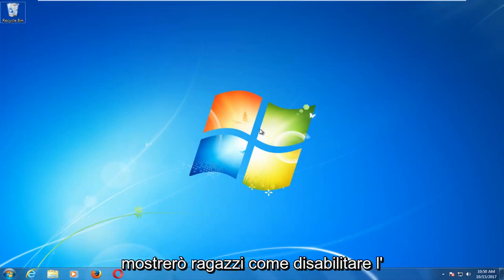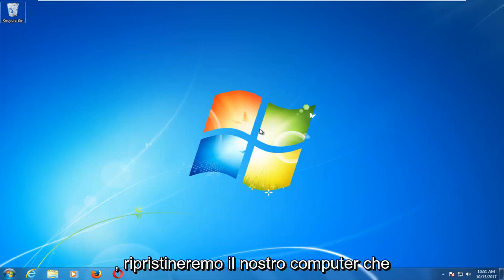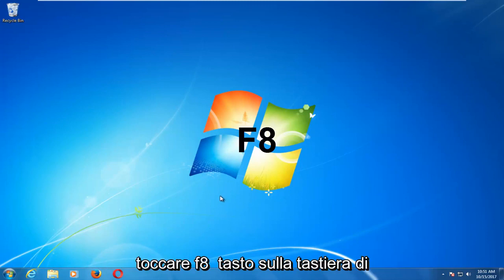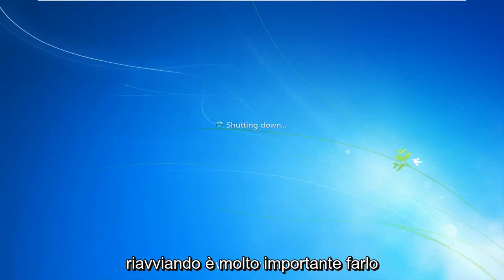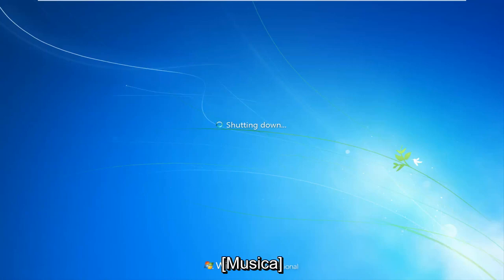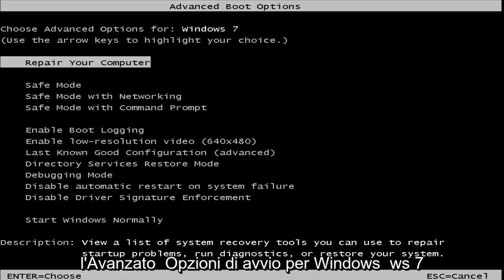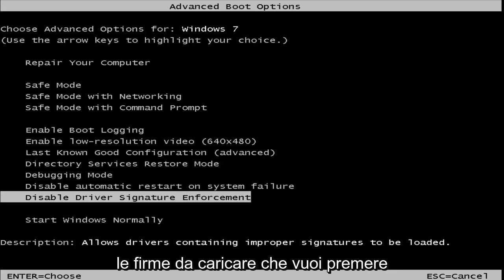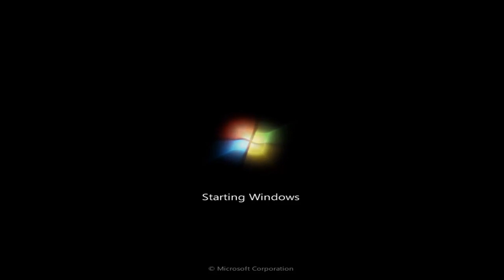Come disabilitare la firma digitale dei driver in Windows 7?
Come disabilitare la verifica/applicazione della firma del driver su Windows 7.

disabilitare l'applicazione della firma del driver Windows 10 cmd
disabilitare la verifica della firma del driver Windows 7
disabilitare la firma del driver
disabilitare l'applicazione della firma del driver Windows 10 in modo permanente
Windows 7 disabilita l'applicazione della firma del driver
disabilitare la firma del driver Windows 7